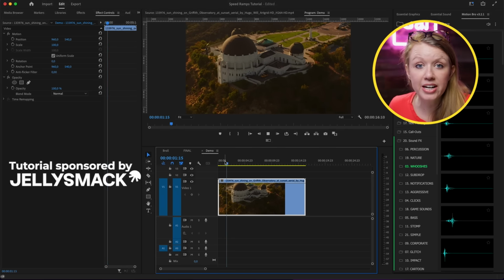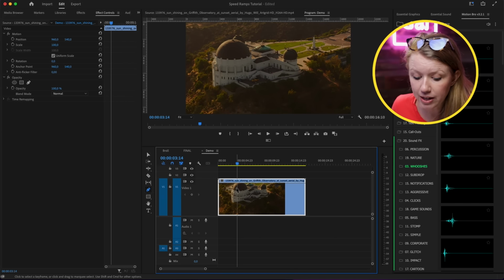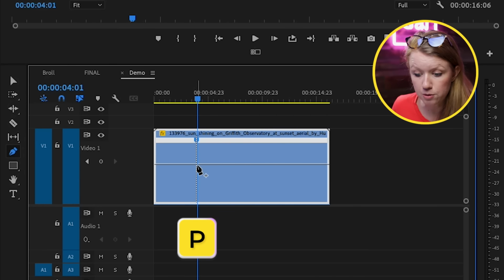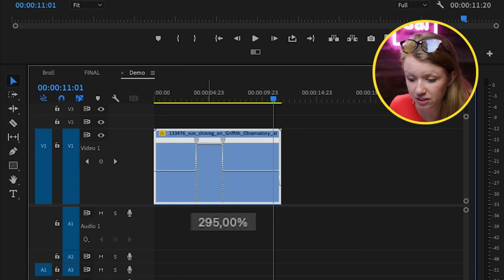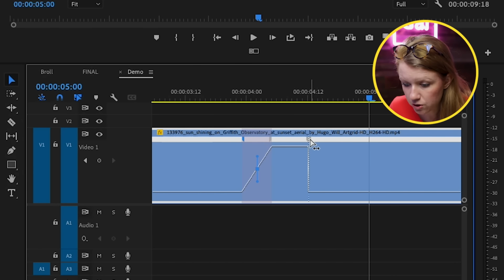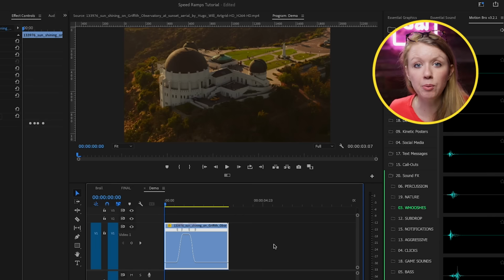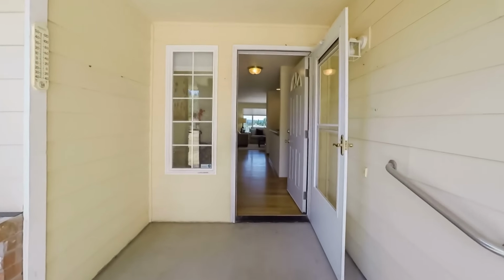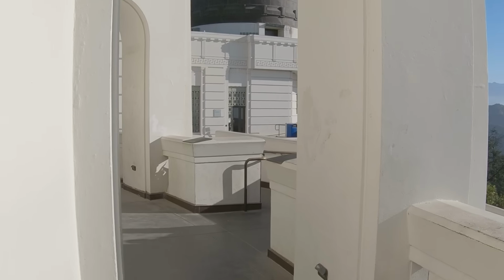Easy Speed Ramps for Real Estate Videos in Adobe Premiere Pro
If you’re a video creator and you want to learn more about what Jellysmack can do for you click the link or go and let them know I sent you.
ABOUT TUTORIAL
In this Adobe Premiere Pro Tutorial, Premiere Gal shows you how to create fast speed ramps that you can use in vlogs, real estate videos, and more. Time remapping is great way to make your b-roll shots looks great with music and sound effects.

MORE FROM PREMIERE GAL
TIMECODE CHAPTERS
0:00 Intro
0:15 Explaining the speed ramp concept
0:40 How to enable time remapping
1:11 Setting Speed in and out points
1:54 Creating the ramps
2:29 Adding Whoosh SFX
2:52 More applications of time remapping
3:34 Jellysmack for Video Editing